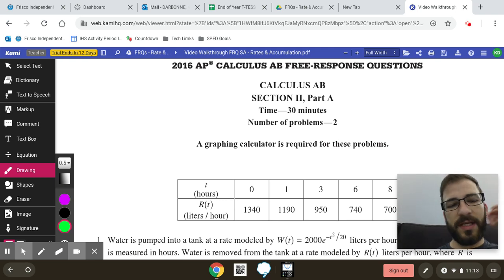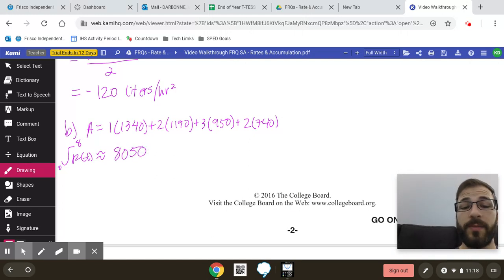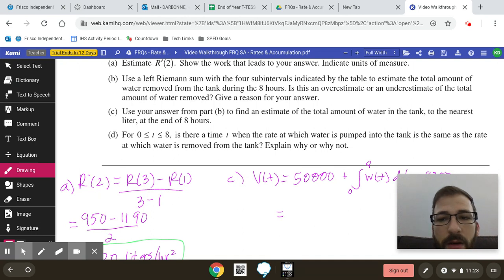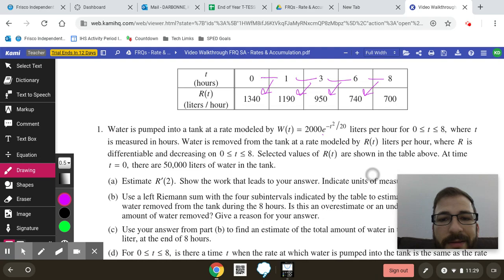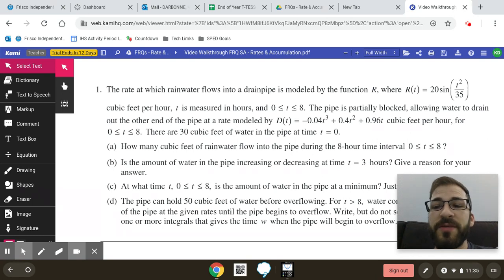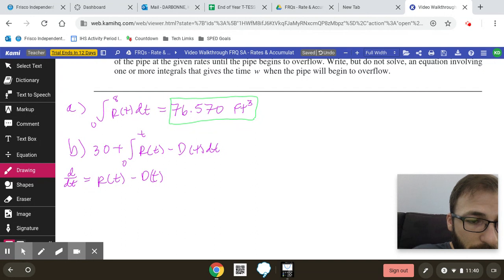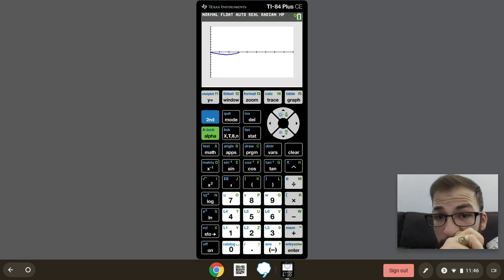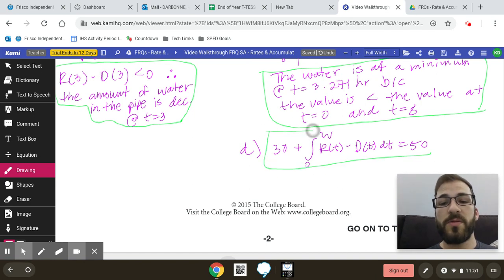Video Walkthrough FRQ SA - Rates & Accumulation